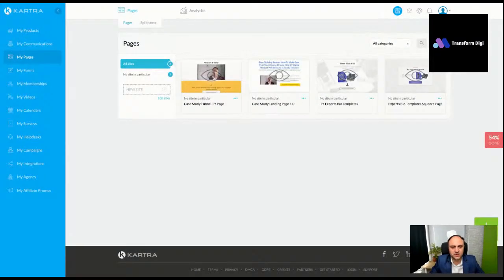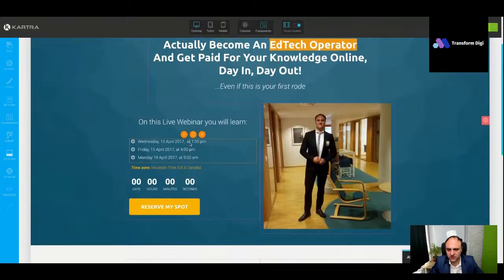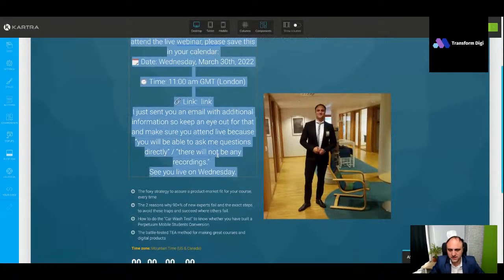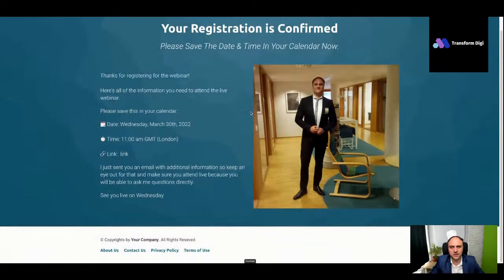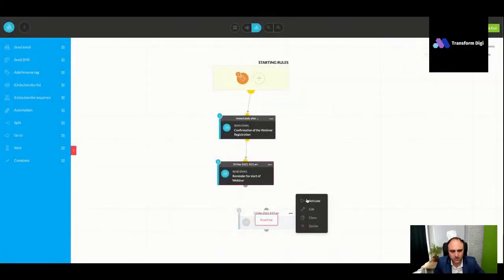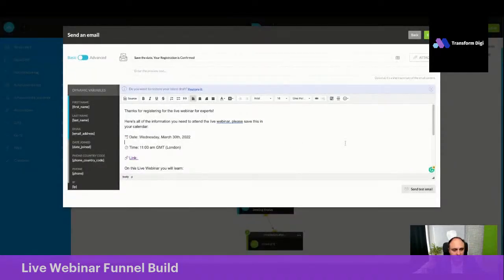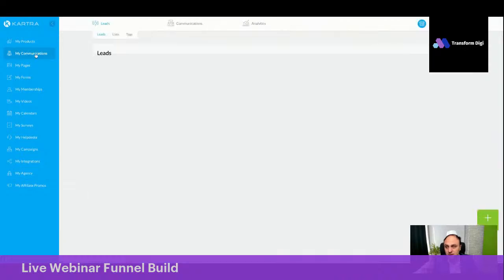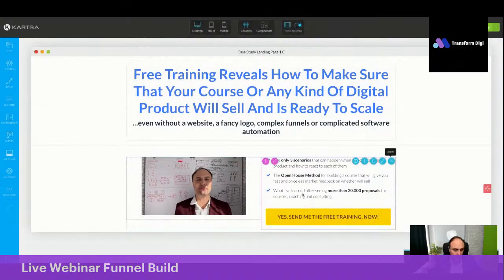Watch Me Build Full Live Webinar Funnel (Step By Step & Beginners Friendly)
We are going to build a full-blown Live Webinar Funnel, including all the necessary elements such as automation, email sequences, tags, live stream video embed, and more.

My promise to you is that if you attend the live training (or watch the replay) you will be able to create a Live Webinar Funnel on your own.